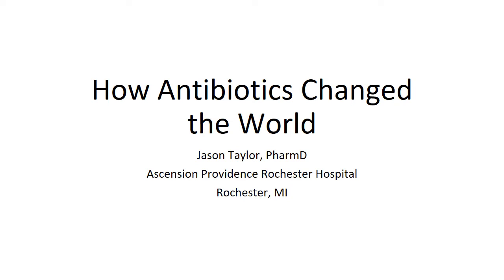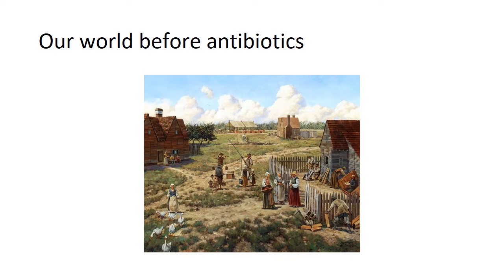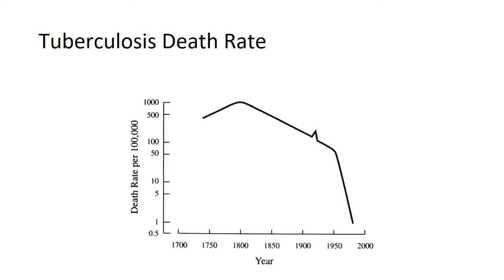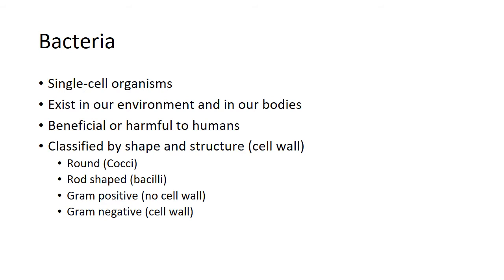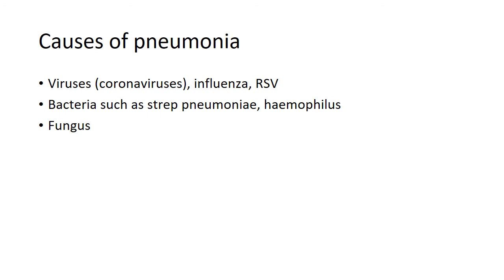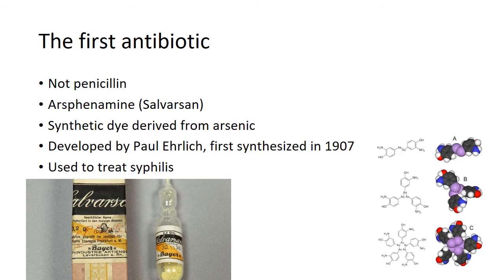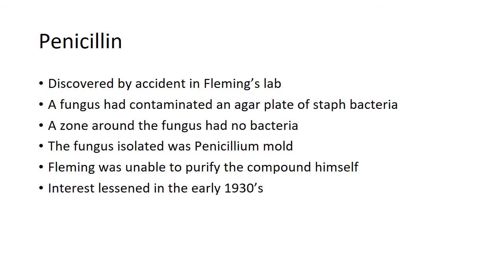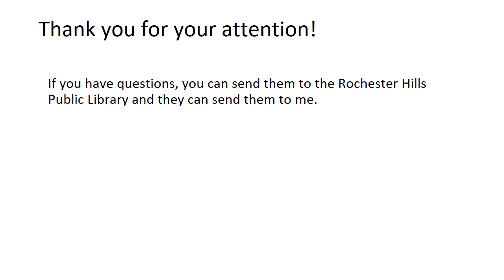Smart Towns 2020: How Antibiotics Revolutionized the World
Dr. Jason Taylor, Pharm.D., is a clinical coordinator with Ascension Providence Rochester Hospital. Dr. Taylor's presentation will focus on the history of antibiotic discovery and how that profoundly impacted public health. He will also discuss how the new challenge with antibiotics is resistant bacteria and how that is limiting treatment options.

Smart Towns is a lifelong learning program for everyone in the community led by educational organizations in Rochester, Rochester Hills and Oakland Township, Michigan. The Smart Towns partners work together to provide a unique series of programs exploring one theme or topic for one year. Lectures, presentations and courses introduce the participants to all aspects of the topic and are presented by experts in their respective fields of study.

Smart Towns partners include: Ascension Providence Rochester Hospital, Meadow Brook Hall, Oakland University, Rochester University, Rochester-Avon Historical Society, Rochester Hills Museum at Van Hoosen Farm, and the Rochester Hills Public Library.